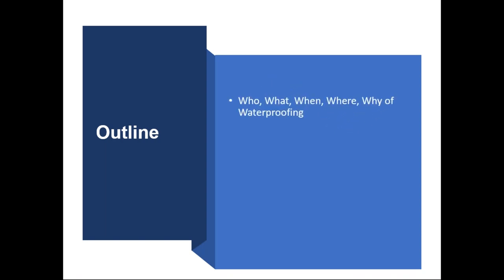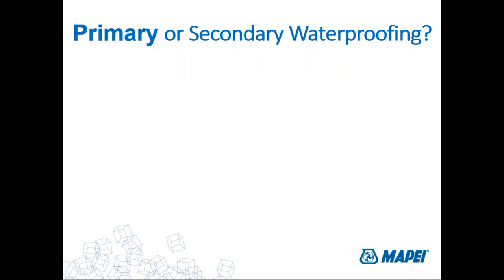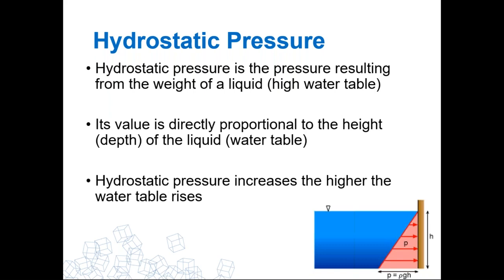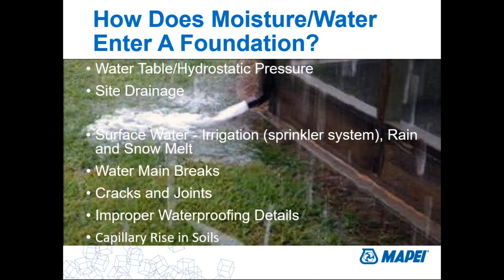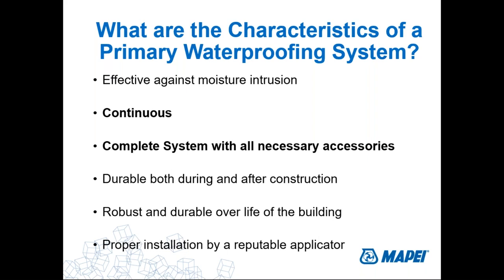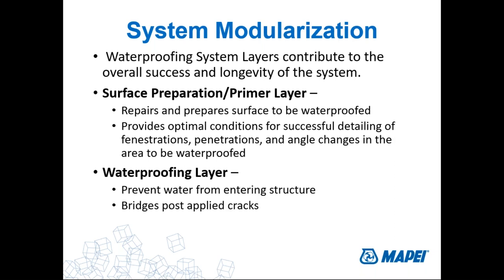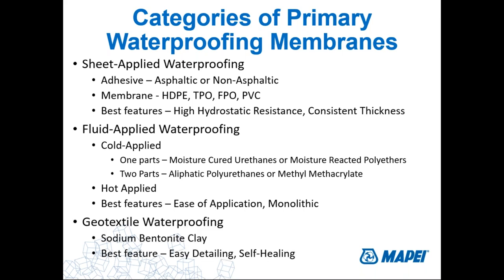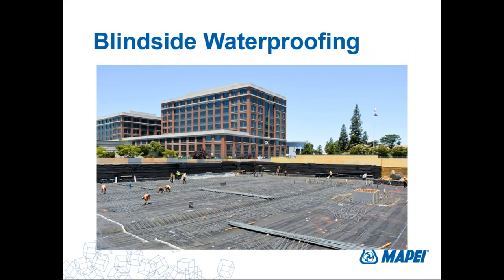MAPEI Webinar – Advances in Primary Below-Grade Waterproofing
What is the difference between positive- and negative-side waterproofing? Which is better – fluid-applied or bentonite waterproofing? Does elevator-pit waterproofing get you down?